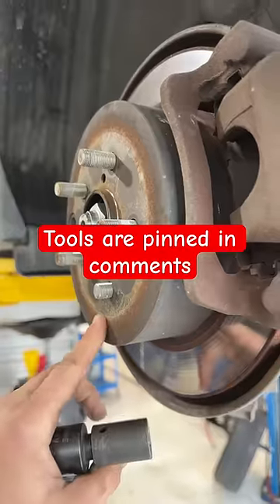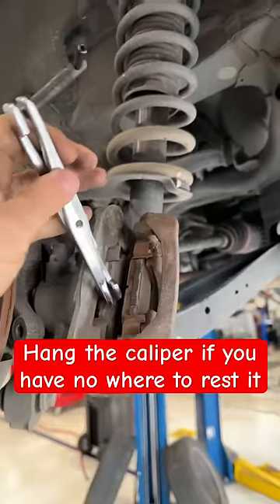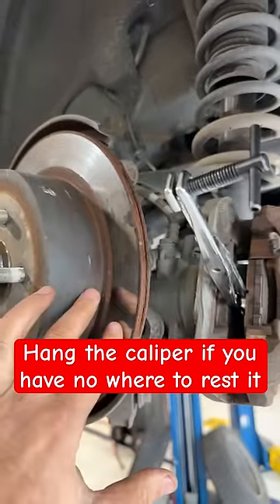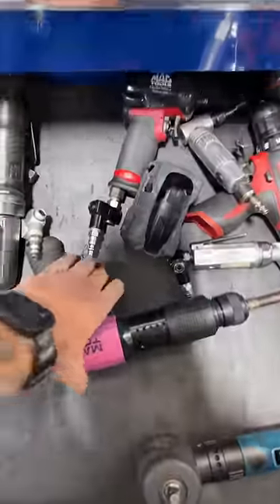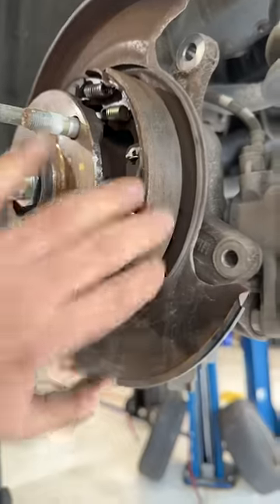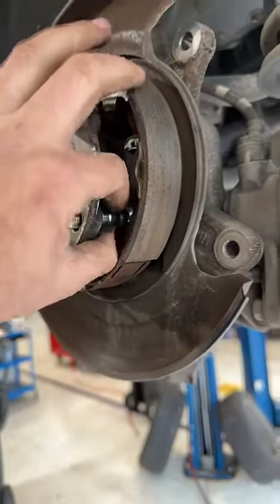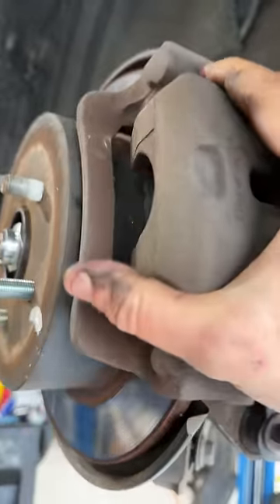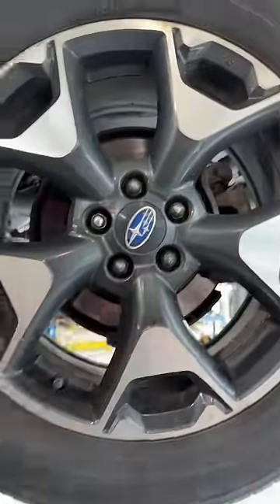Replacing broken wheel stud, tools for quick repairs